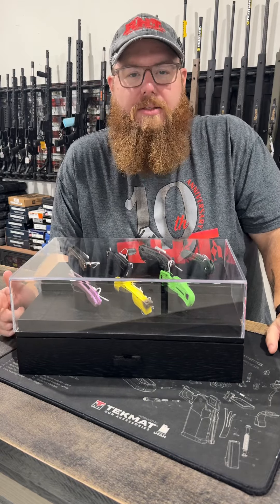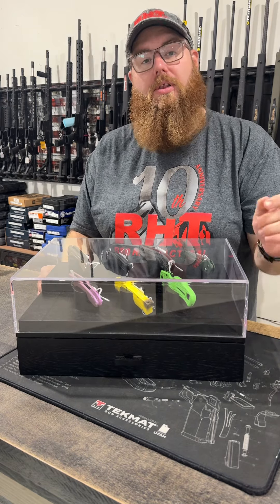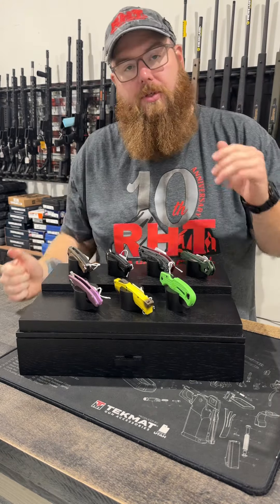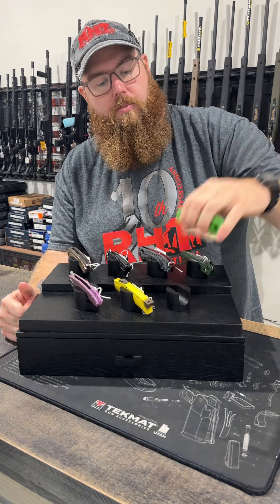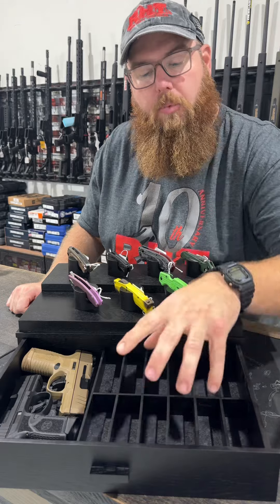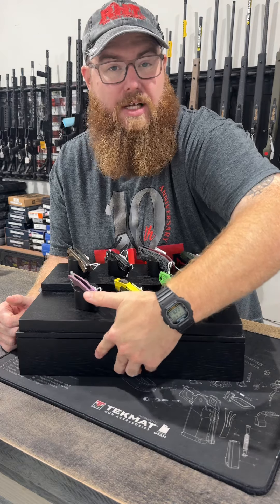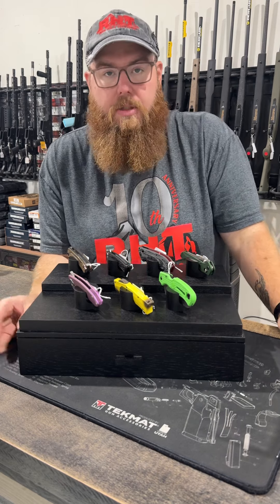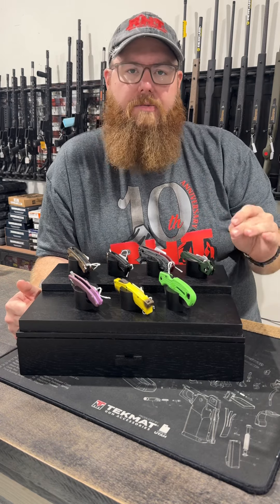Patrick from Red Hill Tactical with display cases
We have some Holme and Hadfield display cases for some great knives. These cases are on many of our night stands.